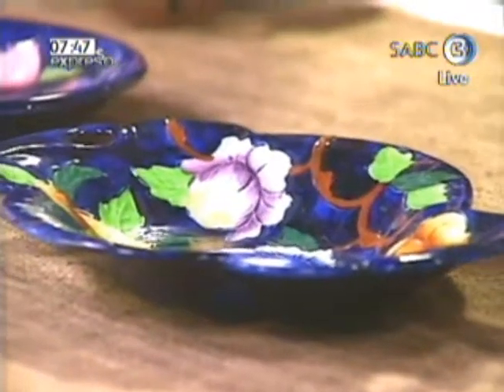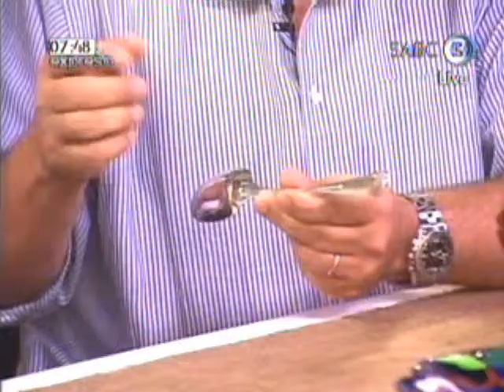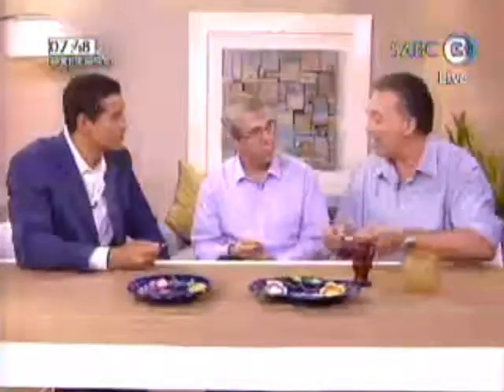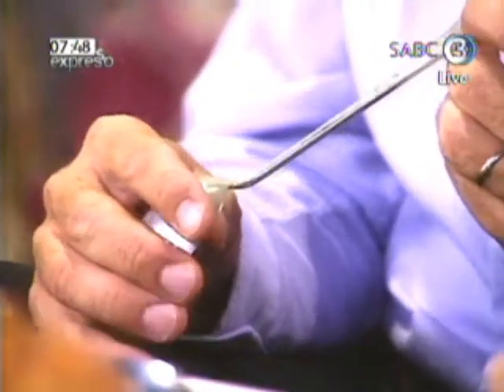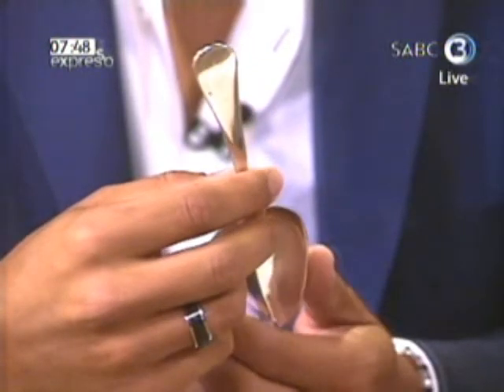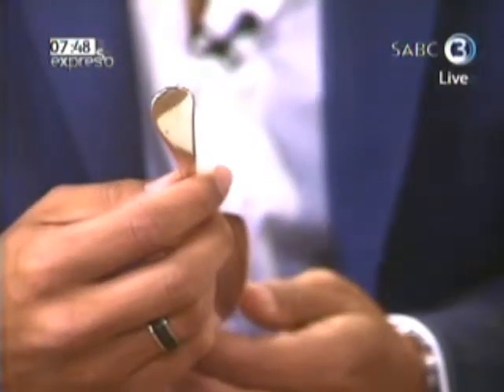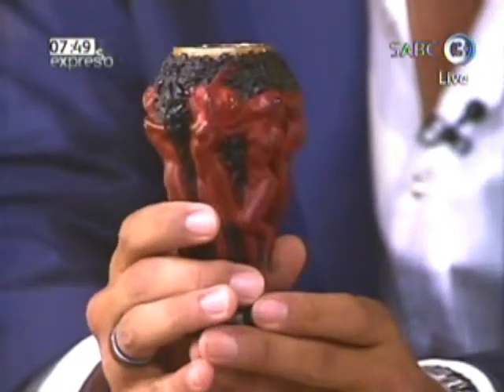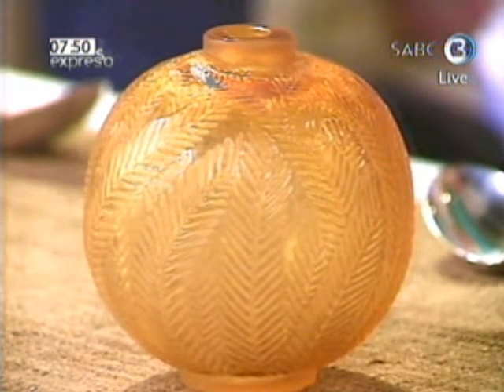Cash Converters, SABC 3, 23 Feb 2012, 07H45.wmv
Jeremy Astfalck from the South African Antique Dealers Association talking on SABS 3.  Video courtesy SABC 3 and Expresso TV.